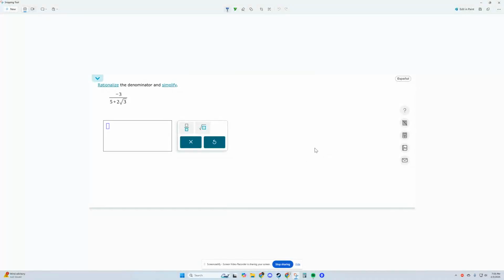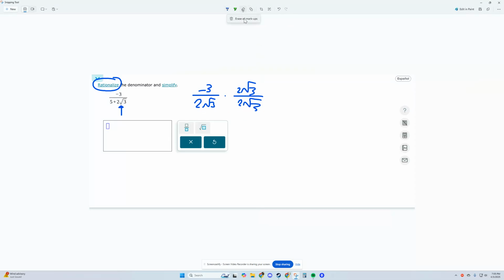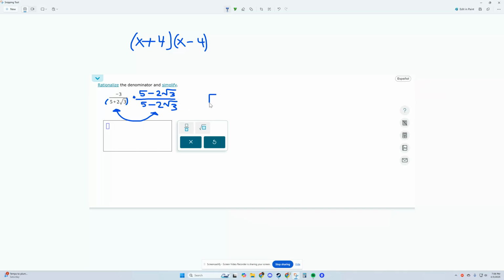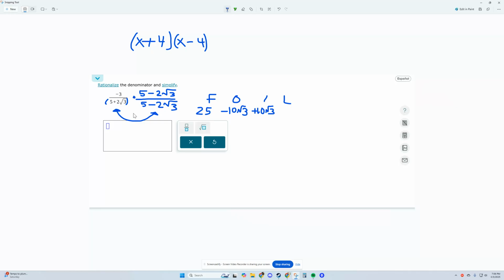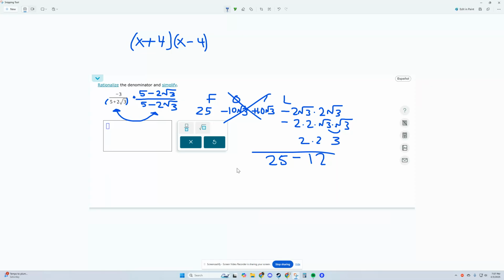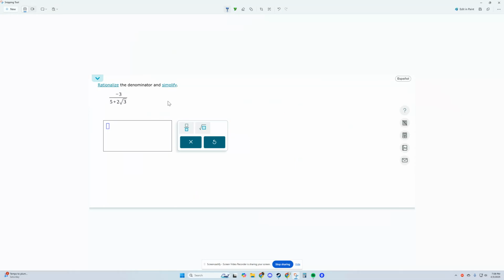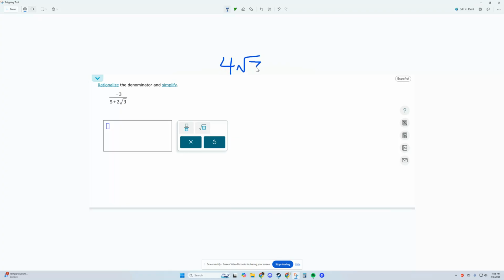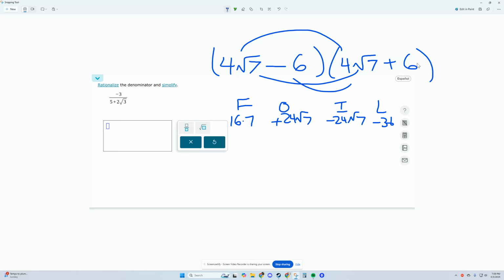Rationalizing the Denominator (ALEKS)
Towards the end of Algebra 1, when you have understanding of FOILing binomials, this is a lesson how to avoid having a denominator with a root in it.